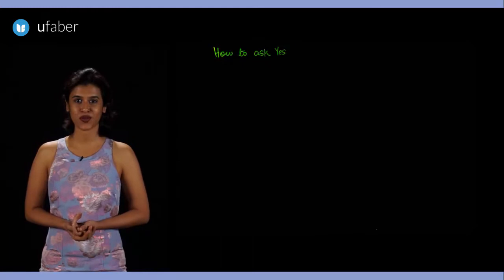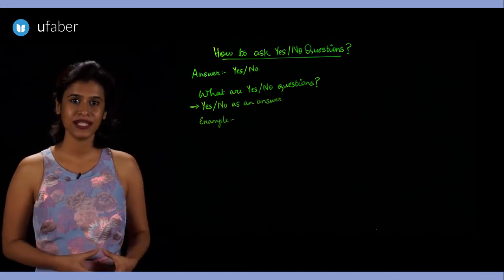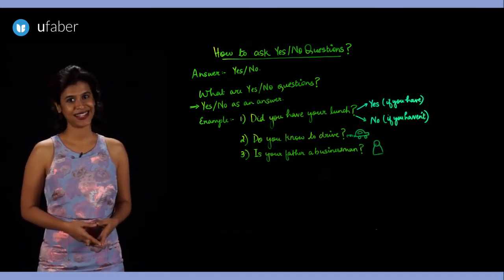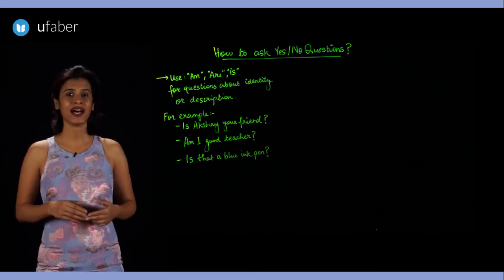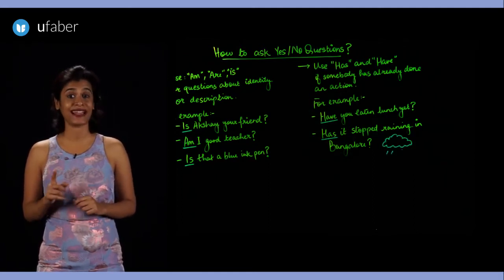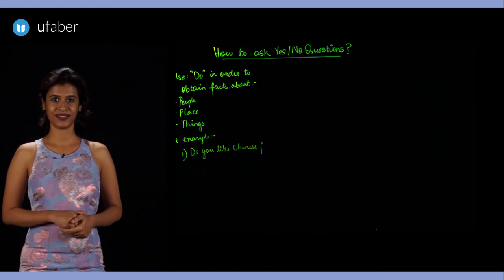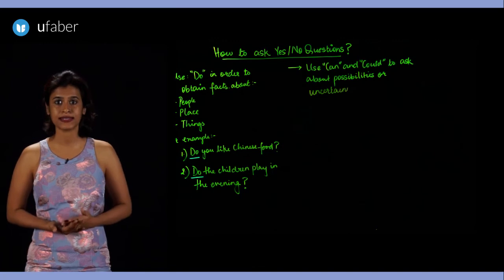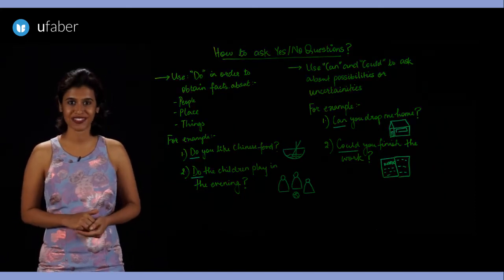Fluent Life - How to ask Yes/ No Questions in English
There are few rules in asking Yes/ No questions. Learn how to ask Yes/ No questions in this fluent life's English learning video.

To get fluency in English communication, enroll yourself for the programs offered by Fluent life.
Fluent Life programs are unique, personal trainer led, communication training programs that help you achieve 100% potential in your professional, social and personal life.

Happy Learning!
Fluent Life